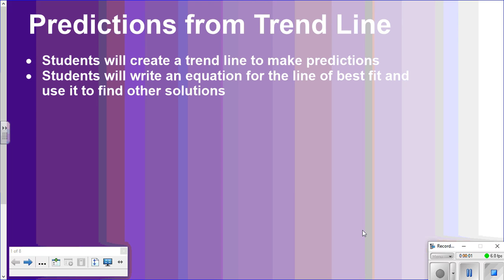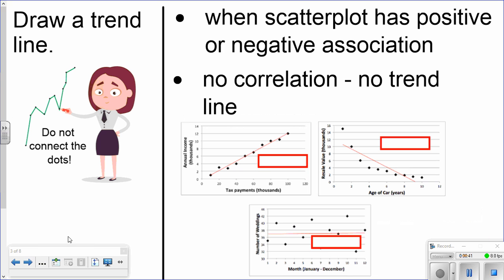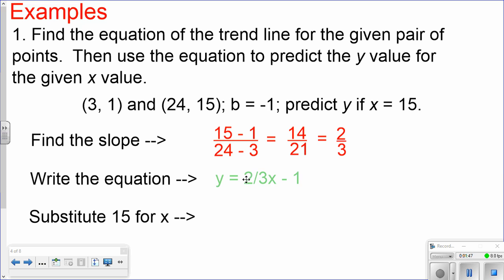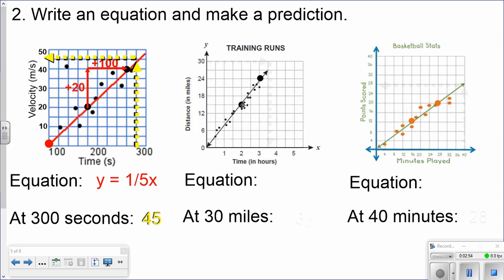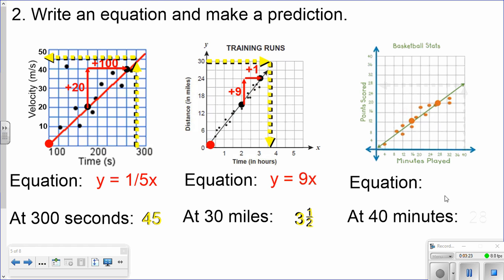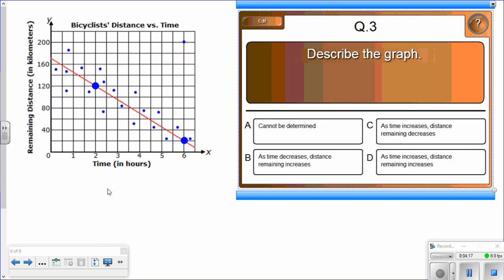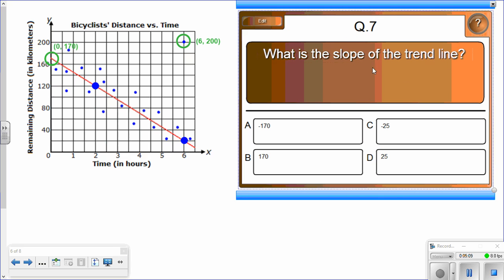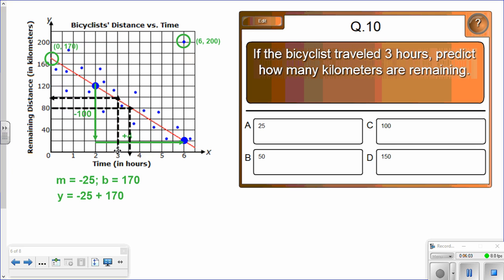4.7 Prediction from Trend Line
Making Predictions from Data
Prediction from Trend Line
Students will create a trend line to make predictions
Students will write an equation for the line of best fit and use it to find other solutions